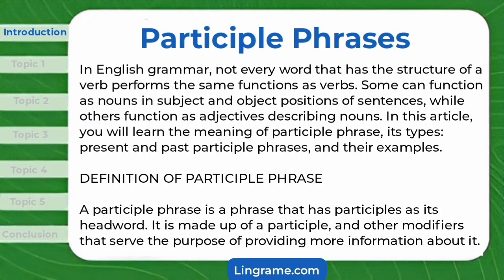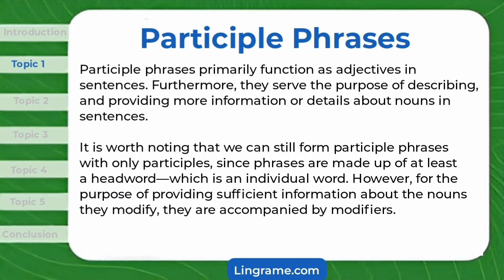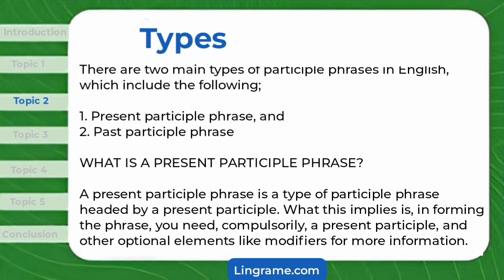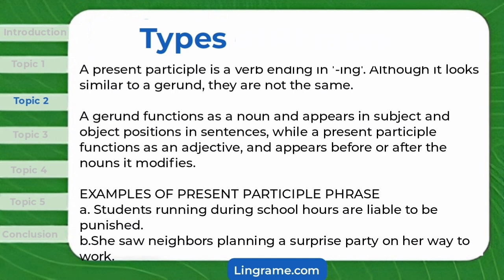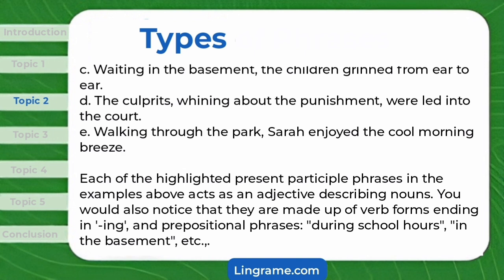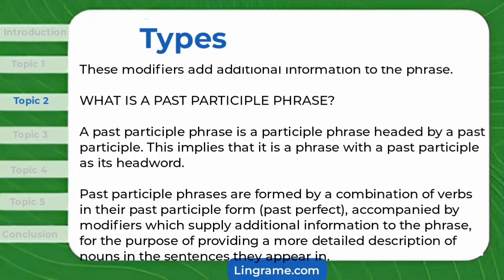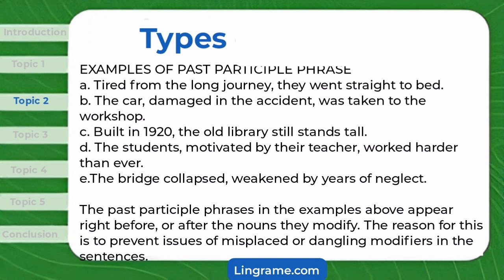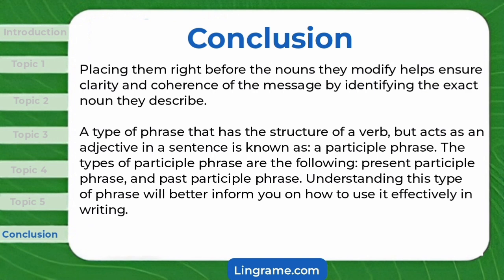Participle Phrases in English | Definition | Types | Examples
Learn participle phrases in English with this clear and beginner-friendly lesson! Learn how present and past participle phrases work, how to use them to improve your writing, and how to avoid common grammar mistakes. Perfect for students, teachers, and English learners preparing for exams or improving fluency. Boost your grammar skills with practical examples and simple explanations!